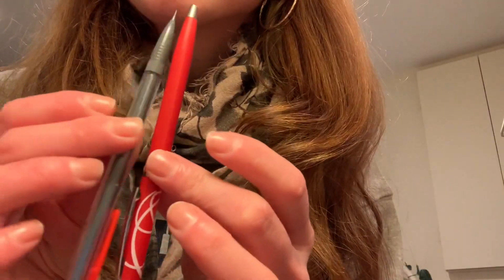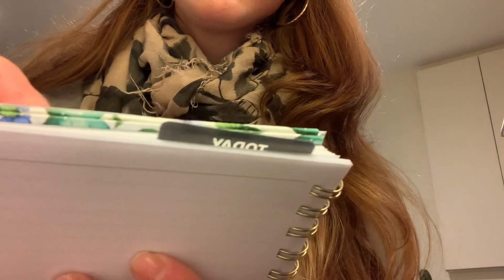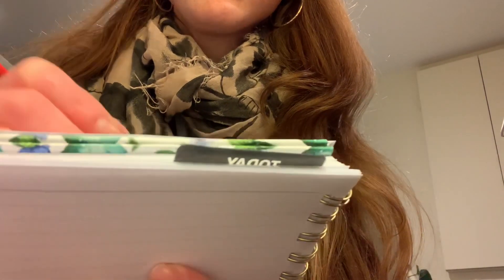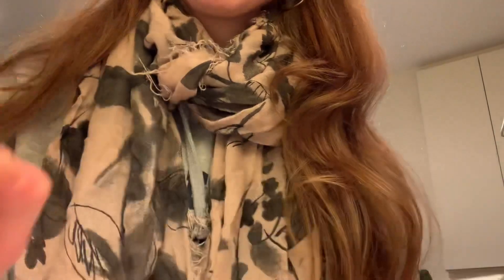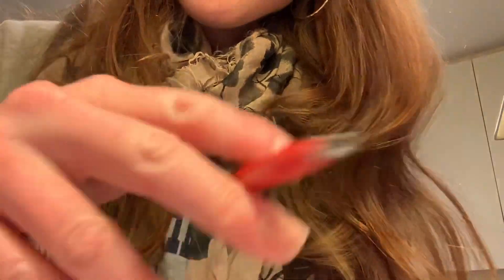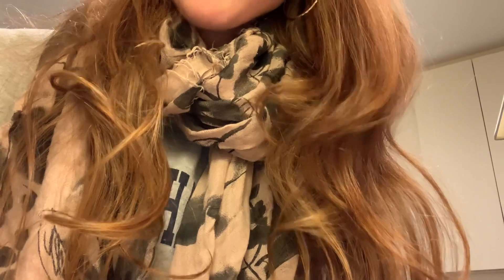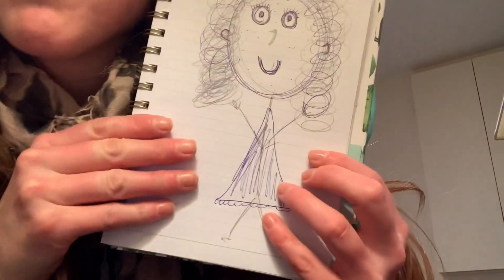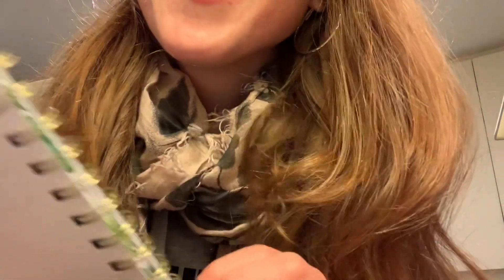ASMR | drawing you in 3 minutes | fast & aggressive ASMR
Comments were on, but after a few hours YouTube shut them off  Idk why 🤷🏻‍♀️

I apologize In advance because I could NOT take myself seriously for this video 😆
Looking at my drawing while trying to keep a straight face was impossible 🙊

🫙 Tip Jar: Currently via the YouTube “Thanks” button, but planning to do via PayPal at some point

Xx

Sunny k ASMR